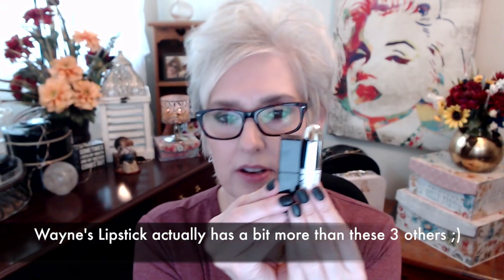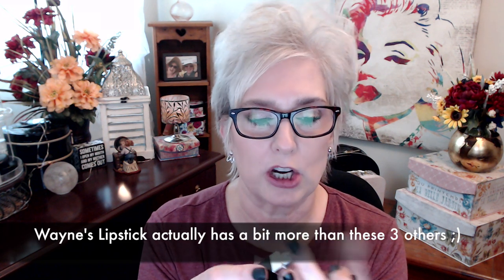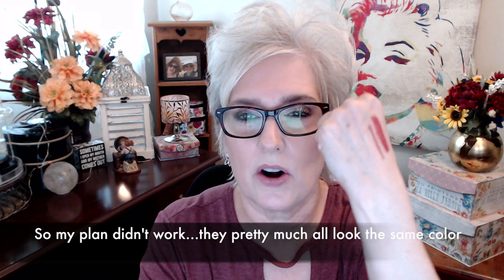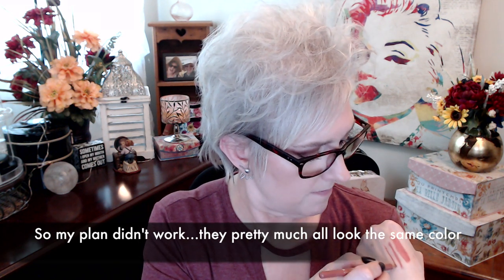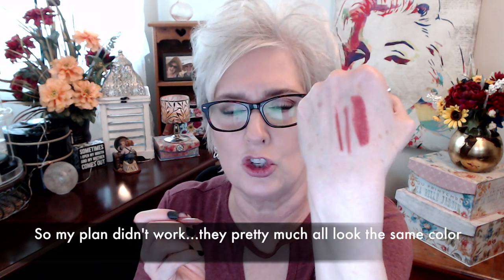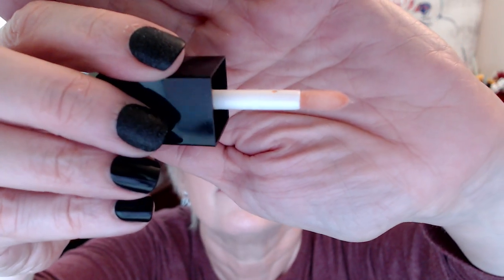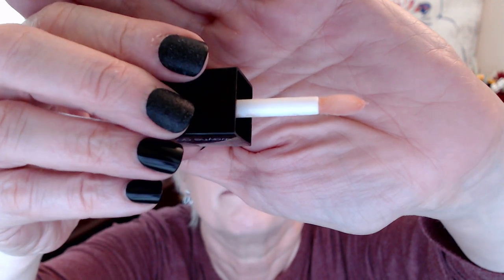Wayne Goss Lip Products 50+ Try On & Review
PLEASE KNOW that through this (and so many other videos) I refer to "glitter" when I actually mean "sparkles". What I'm referring to is something much smaller than "glitter" but to this glitzy gal I call it all "glitter"! Much like some people call all sodas "coke" ;) Love you guys!

⚠️I bought all the products I'm using in this video, unless I specifically say it was sent to me. THANK YOU for using them and helping me pay for the internet & other things I need to continue this channel. 💖💖You are appreciated! 💖💖

💄MAKEUP (Link Key  Br=Brand U=Ulta S=Sephora N=Nordstrom B=Beautylish)

Mac Prep + Prime Skin Refined Zone

MAC Studio Fix Foundation Powder

CT Magic Away Concealer (02 Light)

CT Cheek To Chic Blush (Love Glow)

CT Exagger-Eyes Palette

🤣🤪More FritzyNESS? 🤣🤪

😀WIN/WIN STUFF I LOVE AND USE SAVINGS FOR YOU

🖌️Royal & Langnickel (Code GLITZYFRITZY saves you 10%)
🖌️Sigma Brushes (Code GlitzyFritzy saves you 30%)
🖌NATURAL️BRUSH BRANDS I JUST LOVE

I MAKE NOTHING AT ALL ON:
Sydney Grace Use GlitzyFritzy & save 15%

ads at 3:07 9:34